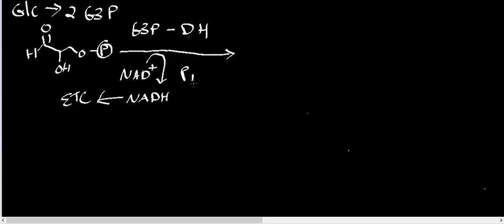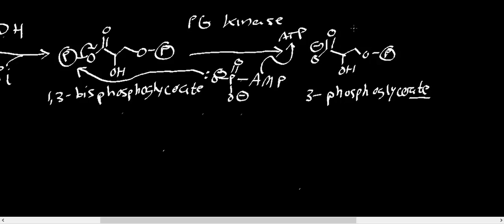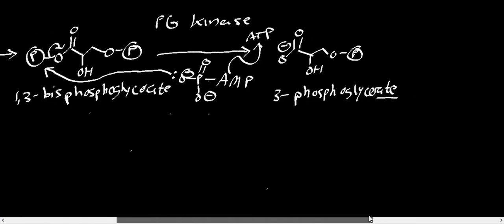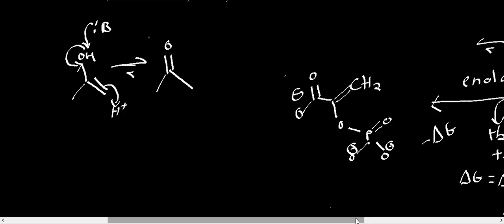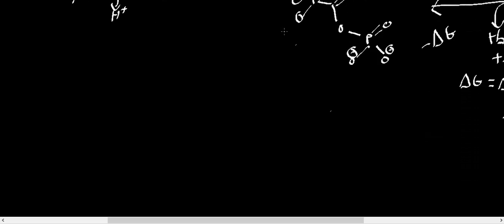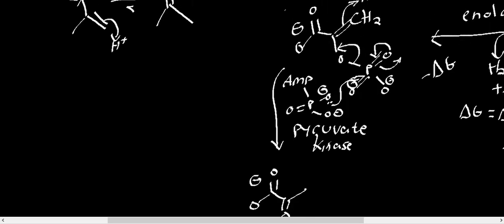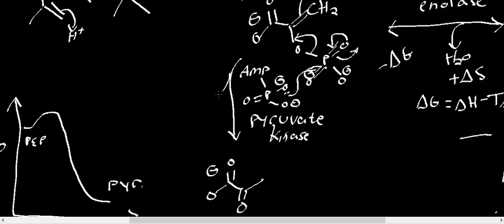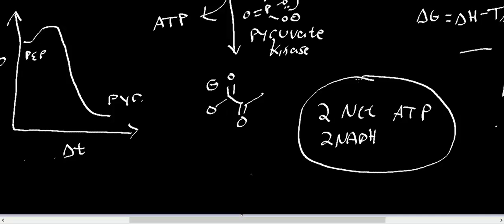Biochemistry | Glycolysis [Part 2]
Welcome to Catalyst University! I am Kevin Tokoph, PT, DPT, and this is one of my earlier biochemistry videos where we continue discussing the metabolic pathway for degradation of carbohydrates: glycolysis.